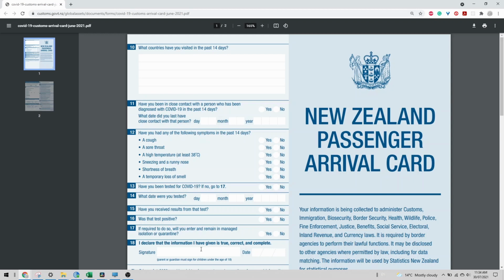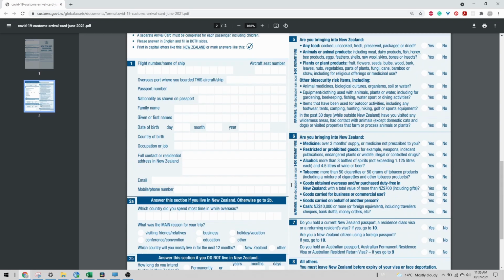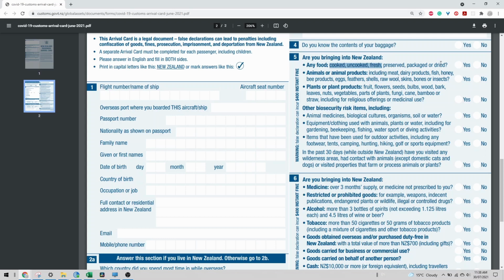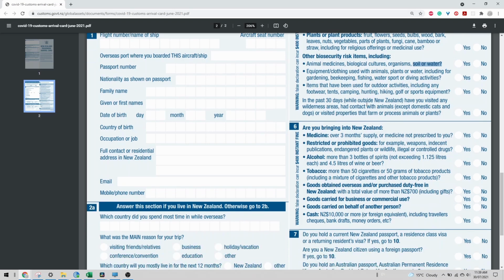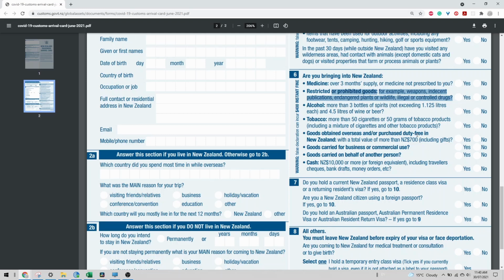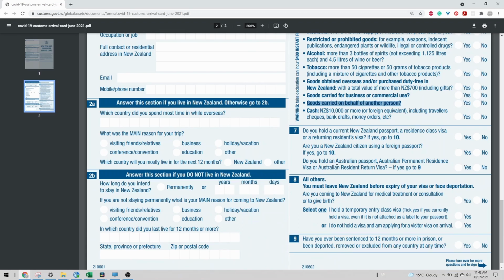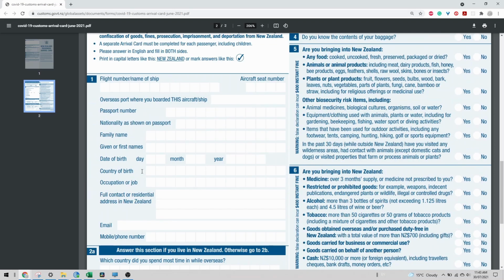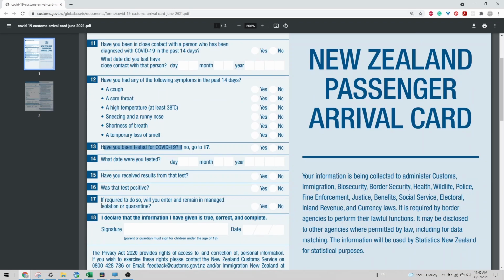How to fill mandatory ARRIVAL CARD for New Zealand || Avoiding $400 NZD fine || NZ Vlogs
A Step by Step run through of how to fill the Arrival card and avoid paying $400 NZD fine by Customs.
I have shared some important information through out. So please watch till the end :)

Please do not forget to

Also, please follow me on the below channels as well 😊